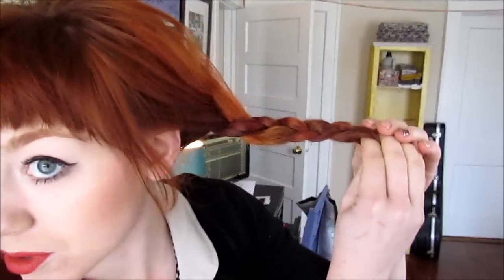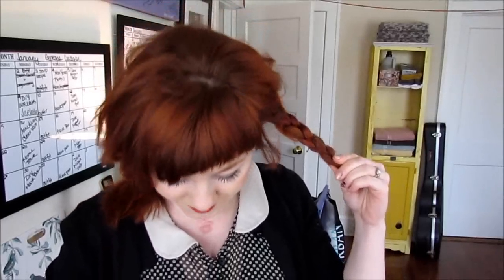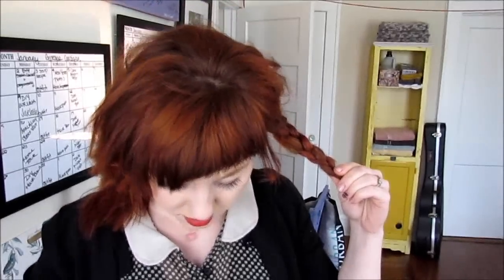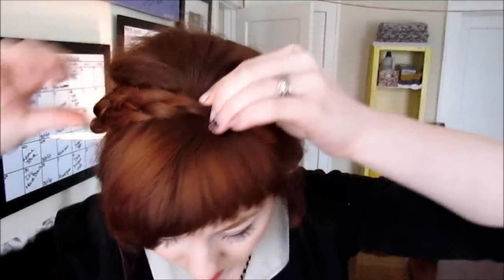Blackbird Workshop:maiden braids